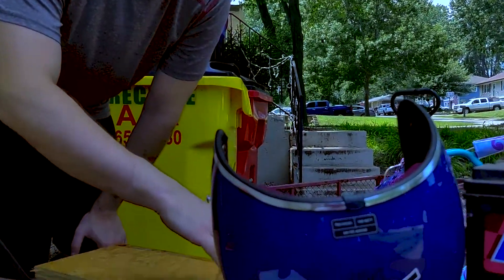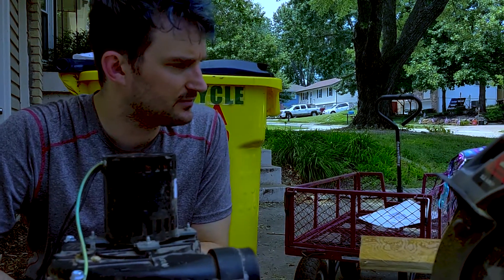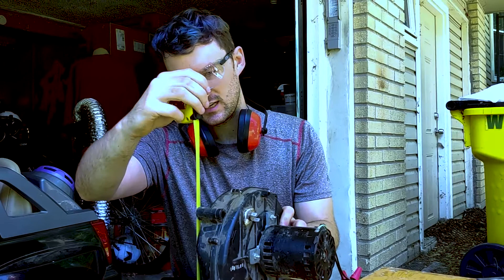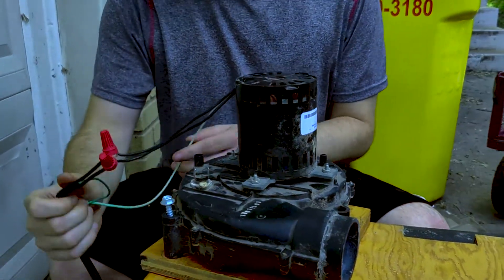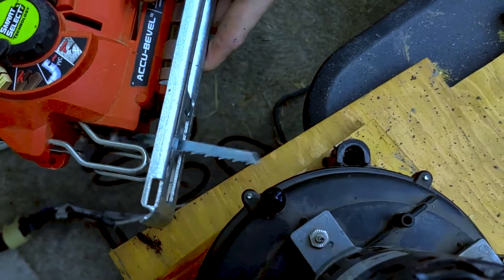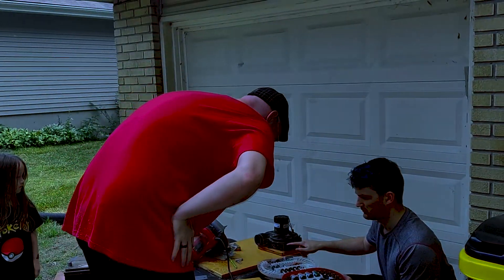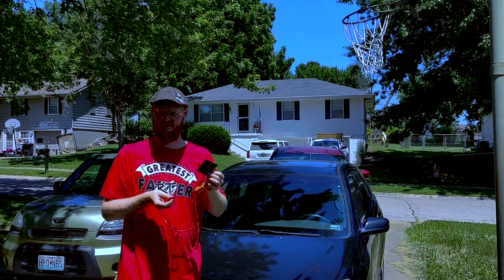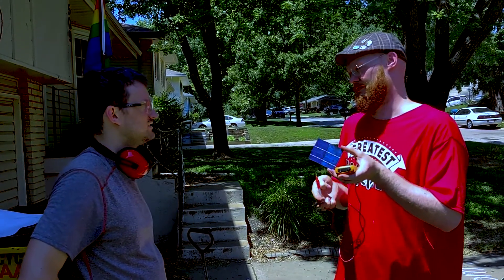Time Machine 2.0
We built a Time Machine!!!